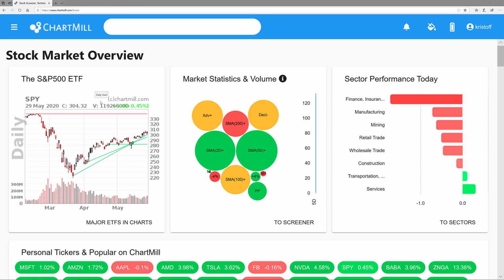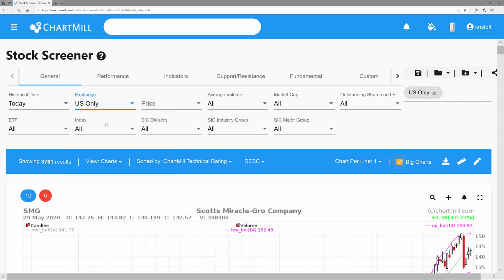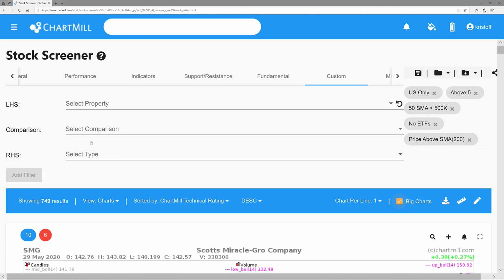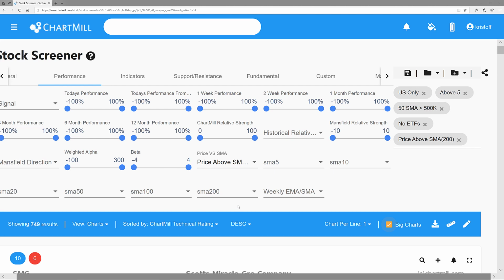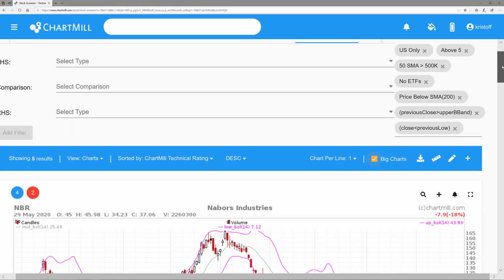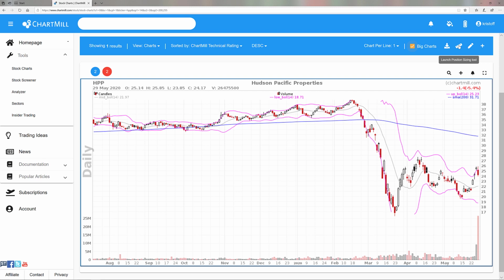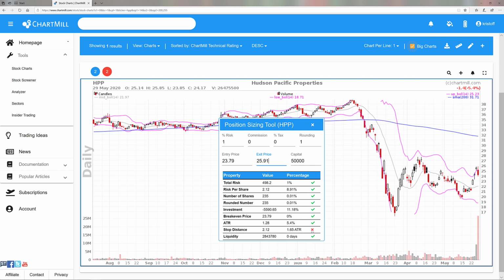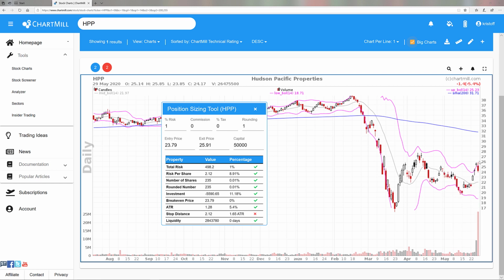A Bollinger Bands Swingtrading Strategy Screen.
A highly effective ChartMill filterscreen to find low risk/high reward long- and short setups, using the Bollinger Bands indicator. This screen can be used on different timeframes.